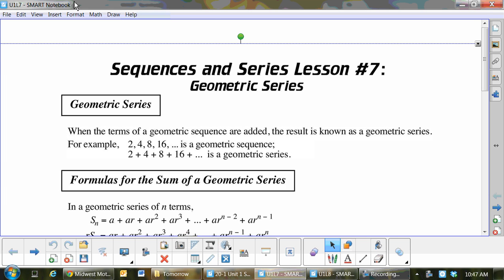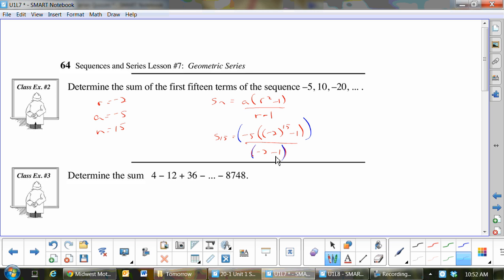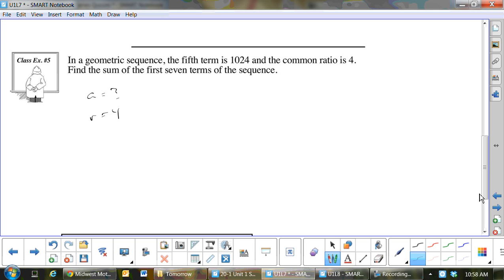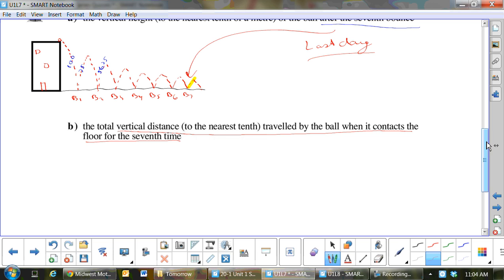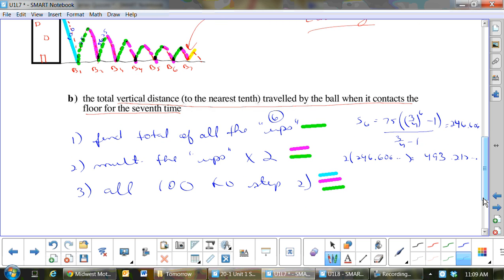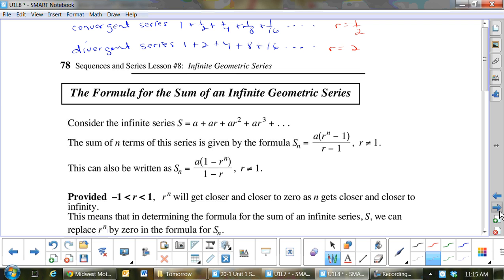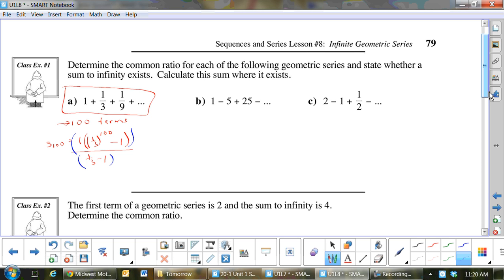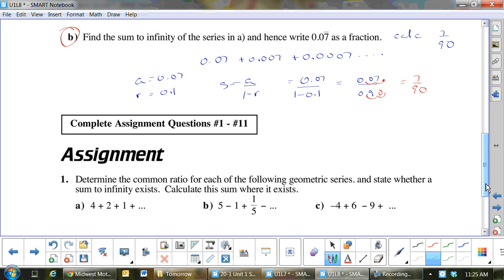U1L7,L8 Geometric Series and Infinite Series